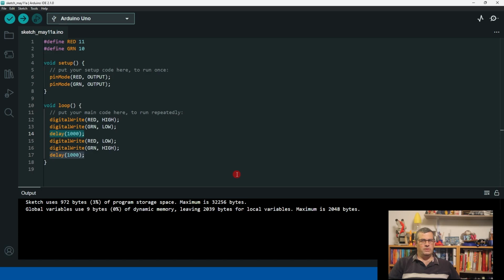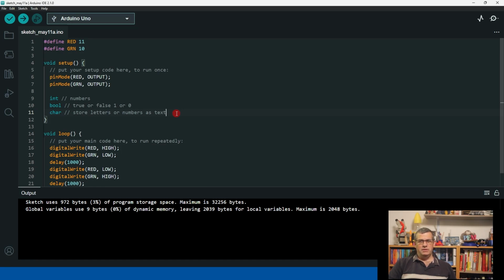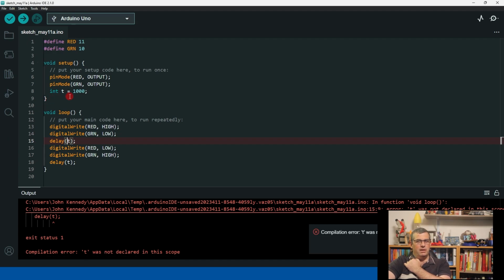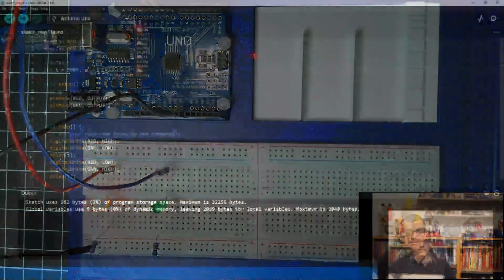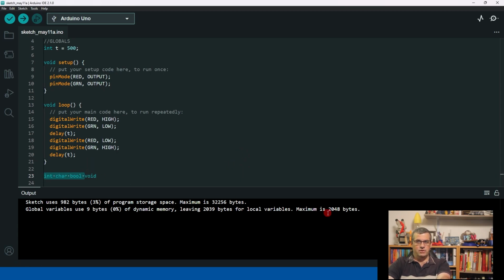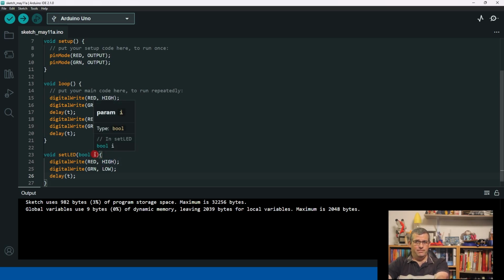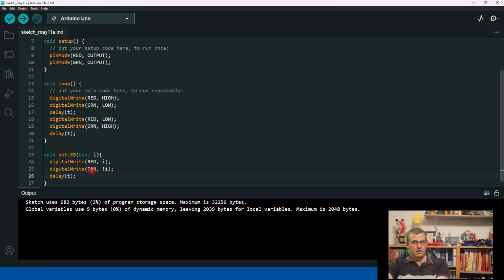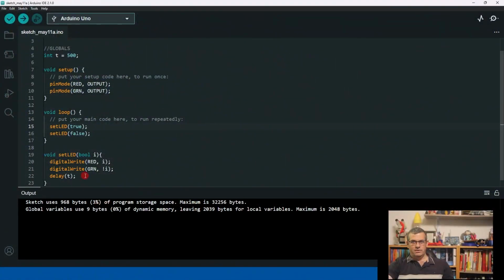Variables and Functions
We begin to explore the concepts of variables and functions as we update the flasher circuit.